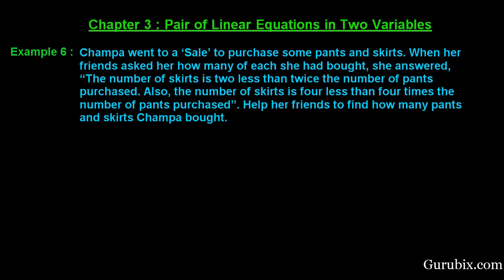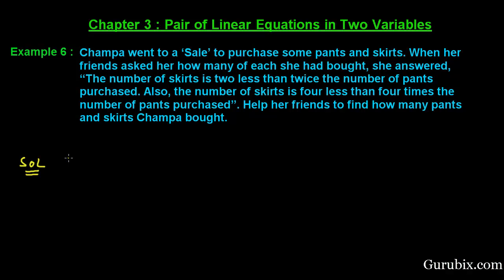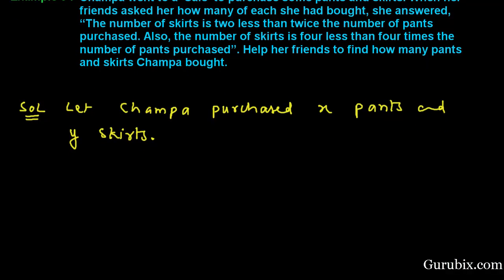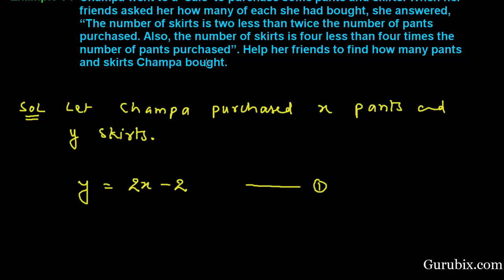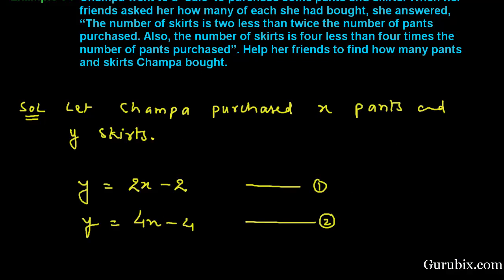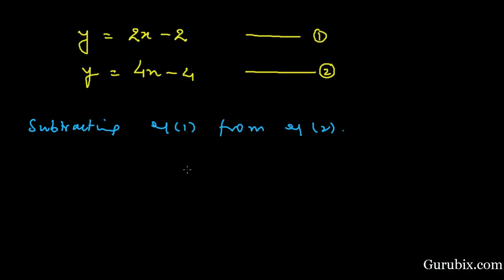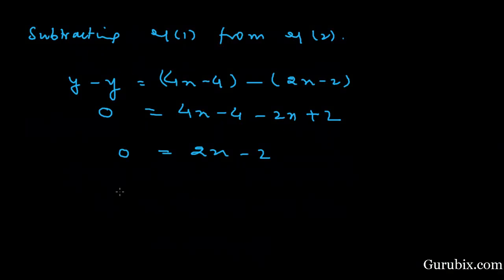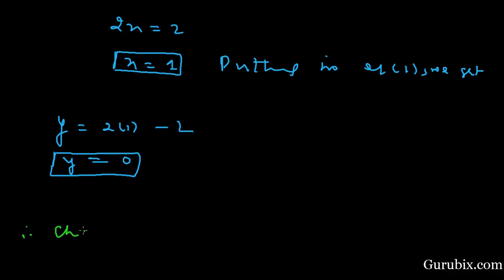Expl 6 : Champa went to a 'Sale' to purchase some pants and skirts ... Ch 3 | Math for Class X CBSE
In this video, We have solved the example "Champa went to a 'Sale' to purchase some pants and skirts. When her friends asked her how many of each she had bought, she answered, "The number of skirts is two less than twice the number of pants purchased. Also, the number of skirts is four less than four times the number of pants purchased". Help her friends to find how many pants and skirts Champa bought."